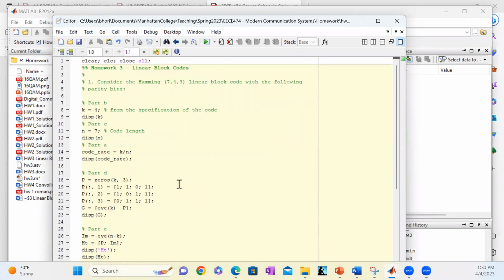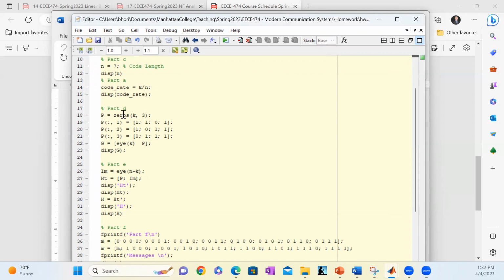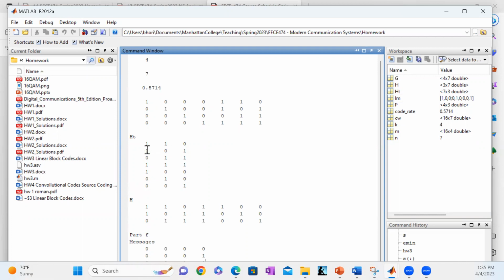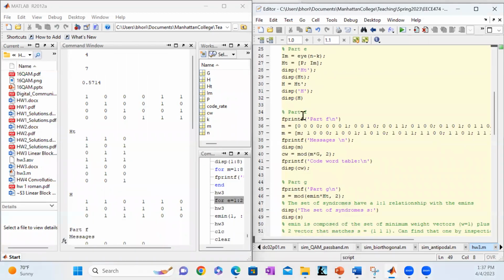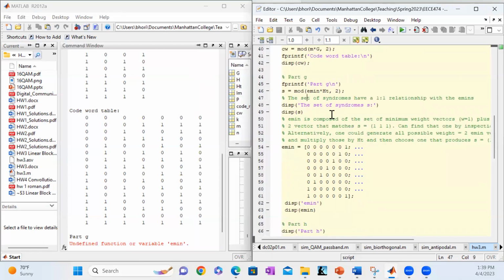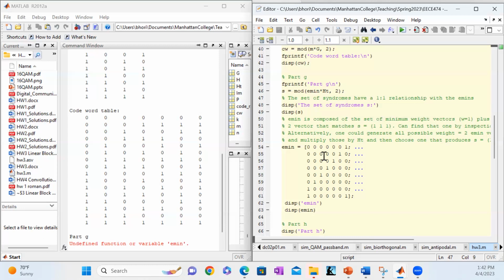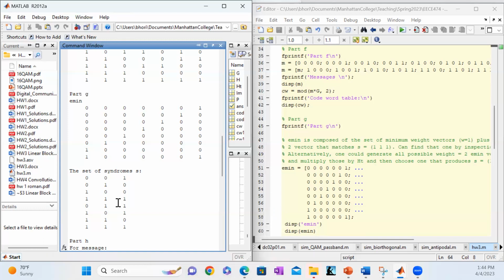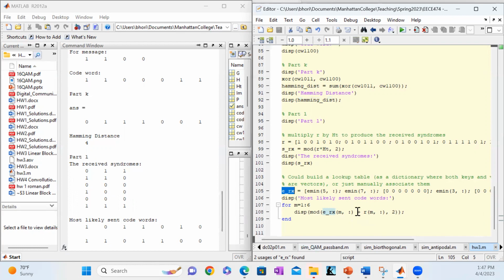EECE-474 Modern Comm Sys - Matlab for Digital Comms Analysis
Classroom lab using Matlab for digital communication systems analysis Part 2